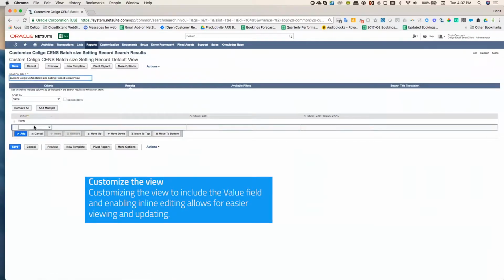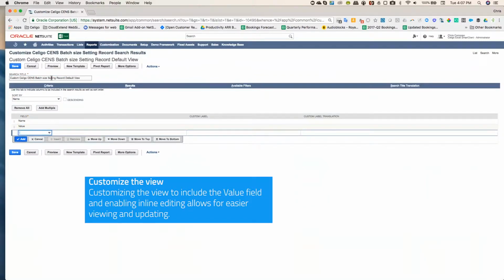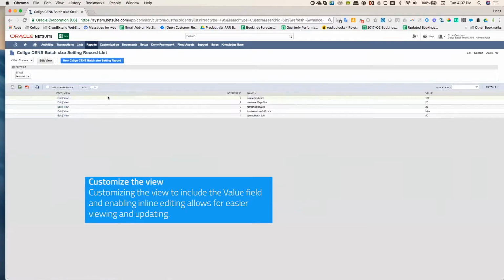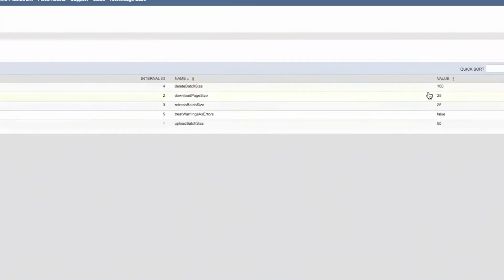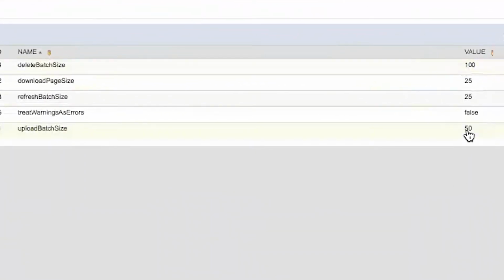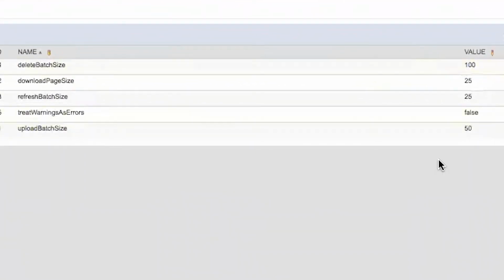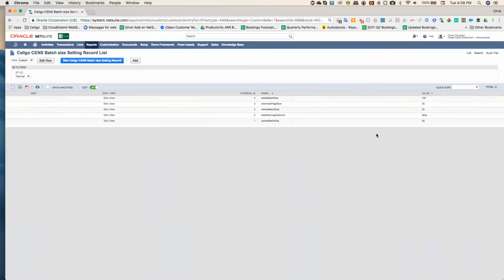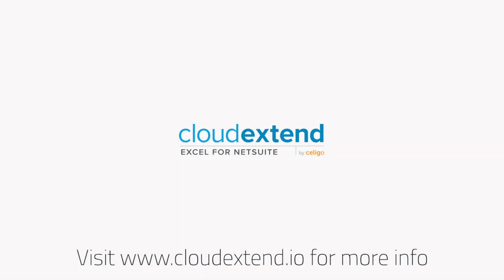Modifying ExtendInsights (formerly CloudExtend Excel) Batch Sizes and Custom Settings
Leveraging the ExtendInsights bundle to modify default batch sizes and to change the Treat Warnings as Errors flag.